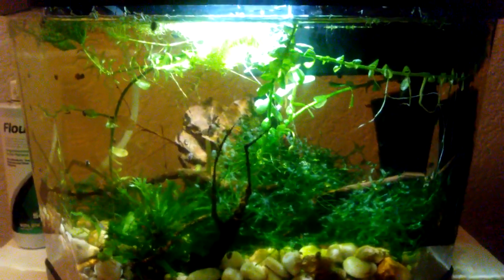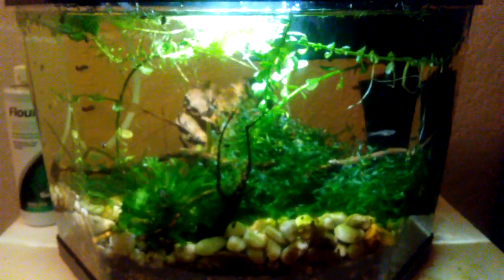Neocaridina Cherry Shrimp Scattering When Light Turns On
Lots of the neocaridina cherry shrimp in my 3.5 gallon tank hang out on the surface plants while the lights are out. Then when I turn on the light a bunch of them scatter. It amuses me every time so I thought I'd share a video of that. My two rescue cats, Muchacho and Creature, make their usual cameos. Enjoy!